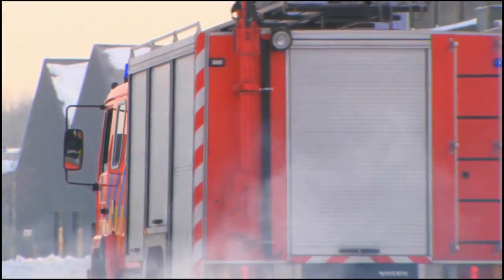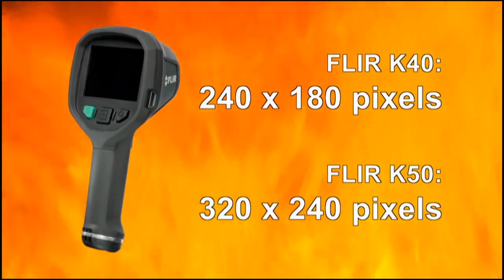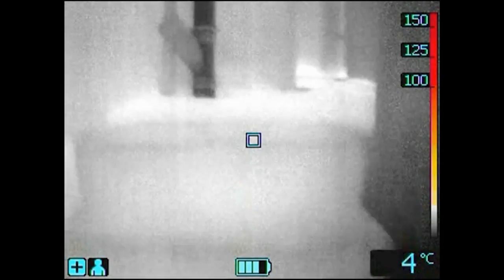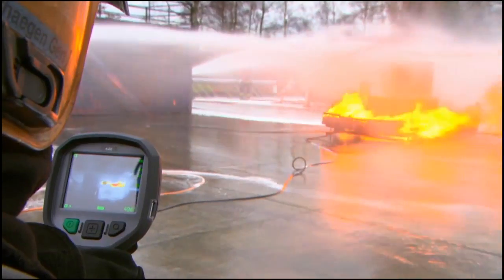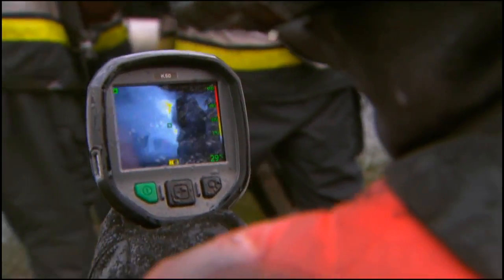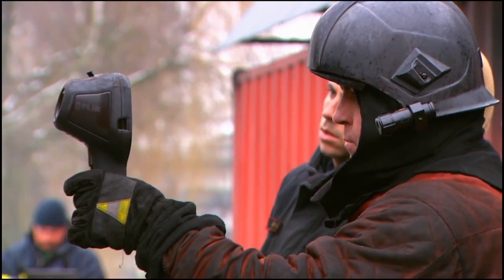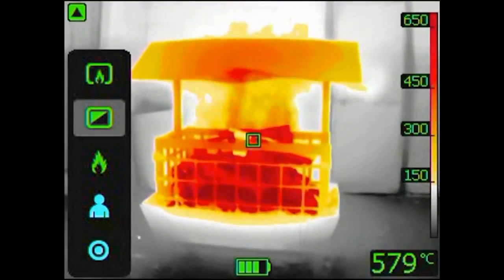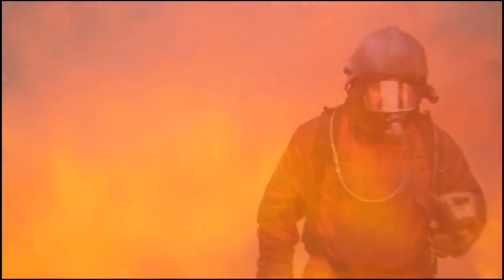FLIR K-Series Thermal imaging cameras for fire fighters